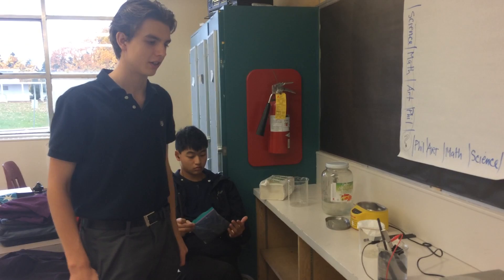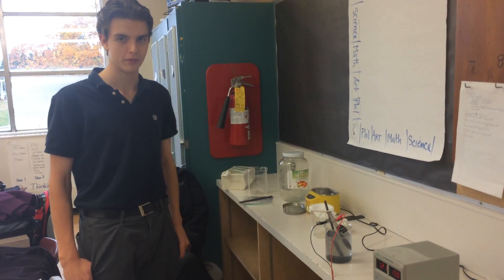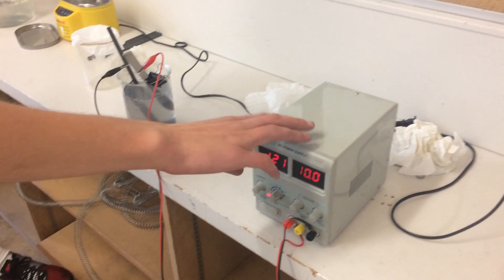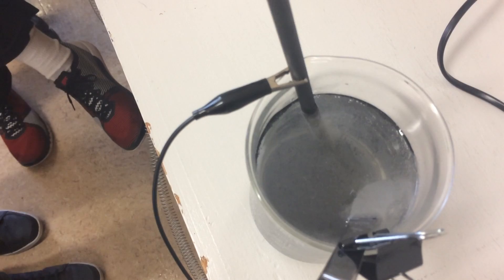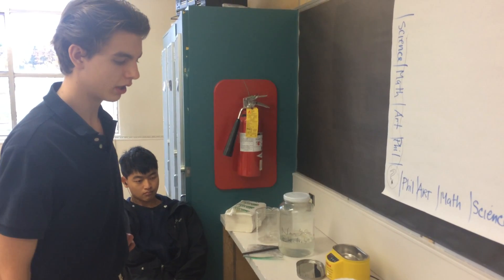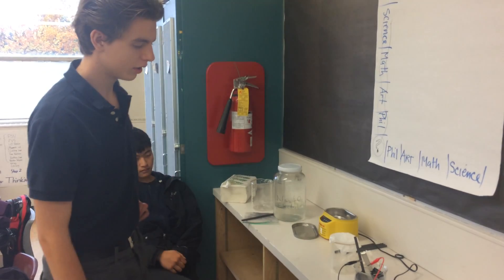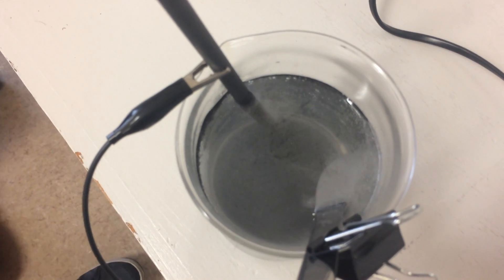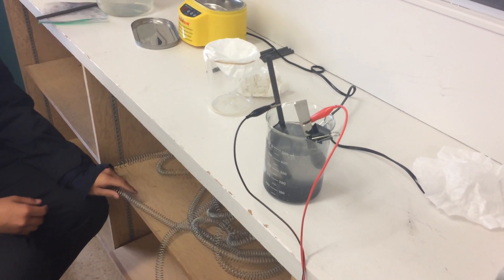Graphene Production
Video outlining our successes on the synthesis of graphene